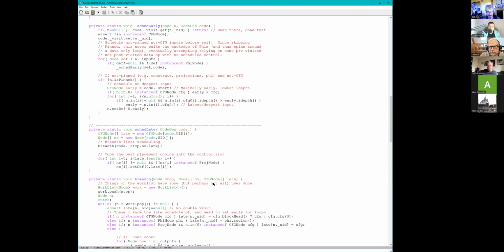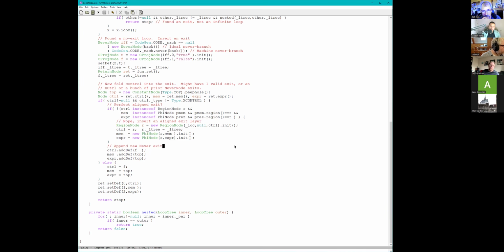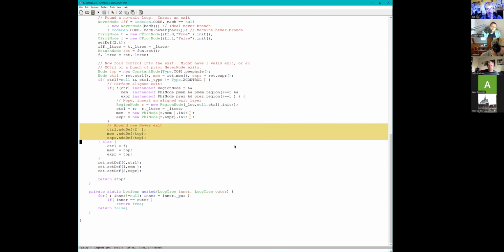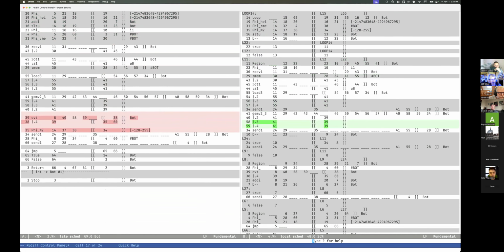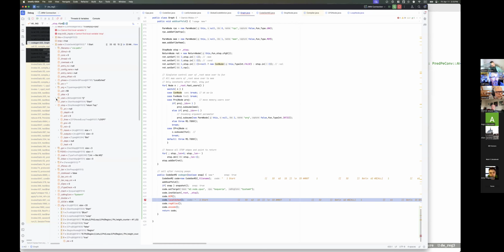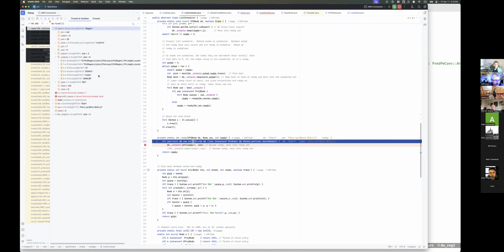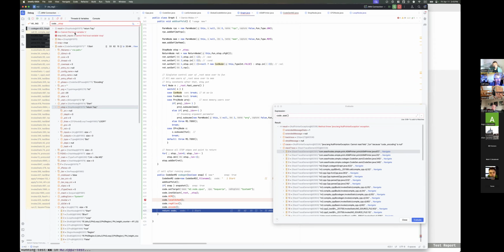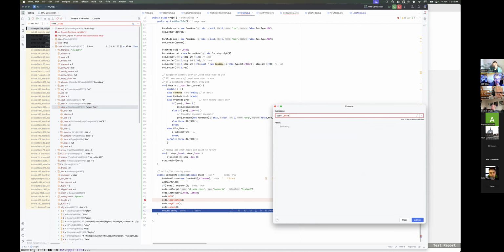Coffee Compiler Club, 2025_11_04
Coffee Compiler Club meeting on April 11, 2025

Start - 00:03:30

[Timestamps]:
00:00:00 - Intro, Simple Chapter 21, Bugs , Code quality
00:09:10 - Strings, utf encoding
00:13:00 - RISC-V , calling conventions
00:15:00 - Next steps for Simple
00:16:00 - AA vs Simple, register allocation
00:19:20 - Escape analysis for .NET, escape detection , async
00:23:30 - Continuations for .NET, Midori operating system
00:29:00 - Concurrency in Midori , GC, GC stress, GC bugs, liveness
00:39:00 - Checkable gc pointers by type system
00:44:30 - Typed assembly, casting, pointers
00:50:00 - Classloading bugs, Security bugs
00:56:40 - Moving GC and hashing pointers, identity, hashmaps
01:02:00 - Pointers vs References , imperative vs pure
01:06:00 - Simple closing in on chapter 21, bugs, loops, loops node
01:14:00 - Debugging a loop bug in Simple, Phis, Returns, Control flow
01:24:00 - Local schedule , ASCII dump SoN, live debugging